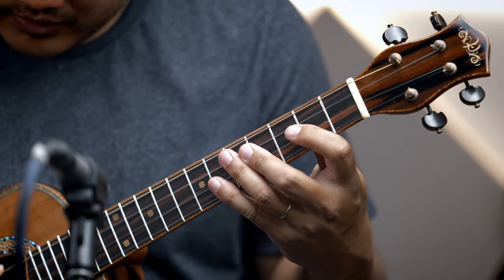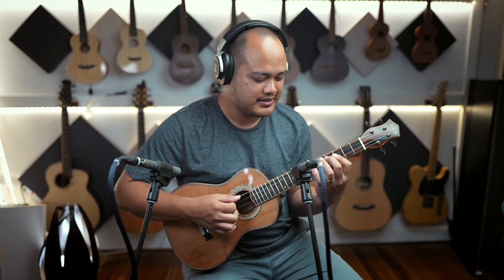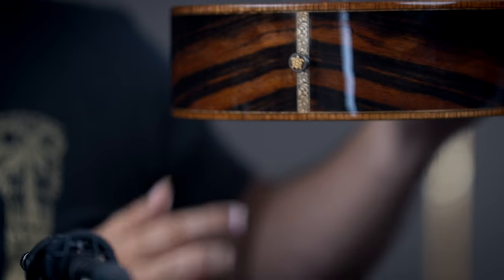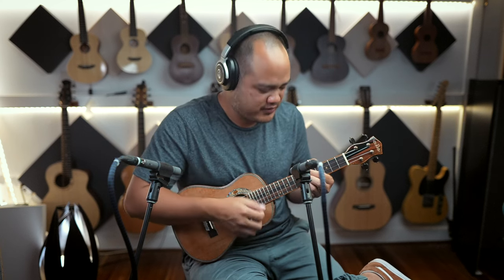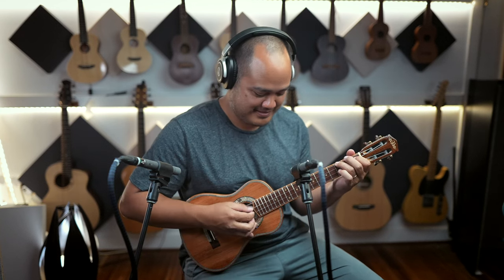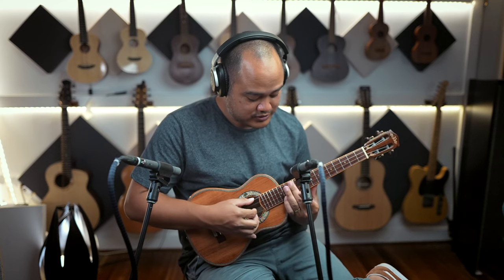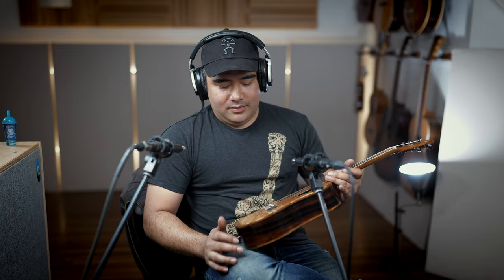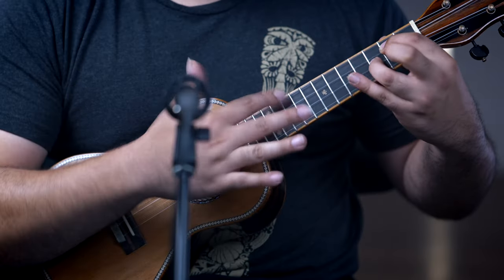23.24 Petros Custom Ukuleles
Incredible customs from Bruce & Matt Petros.
0:00 “Pure Imagination”
4:40 talks about music and quality craftsmanship
21:04 Petros Custom Baritone - Cedar Ebony
28:21 Petros Custom Tenor - Cedar Ebony
38:40 Petros Custom Baritone - Cedar Ebony
41:10 Petros Custom Tenor - Cedar Ebony
45:06 Petros Long Neck Tenor Redwood walnut & Concert Cedar Ebony